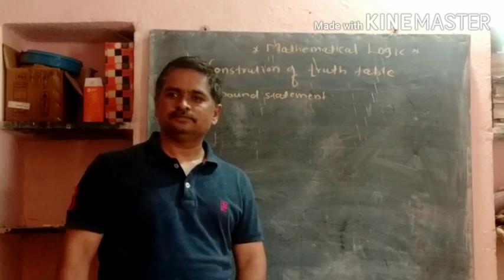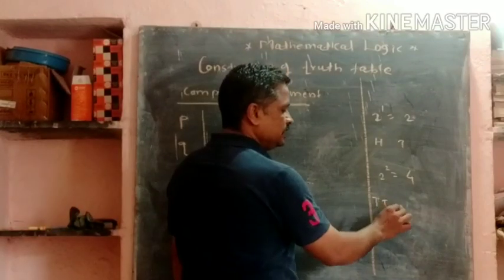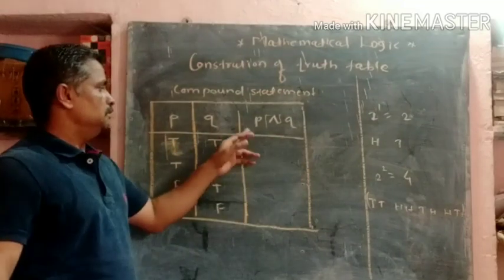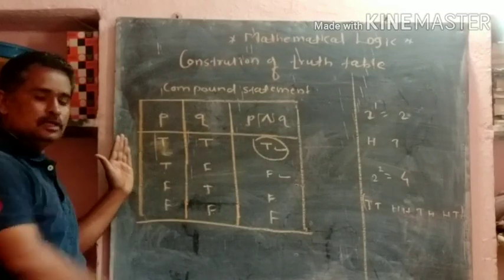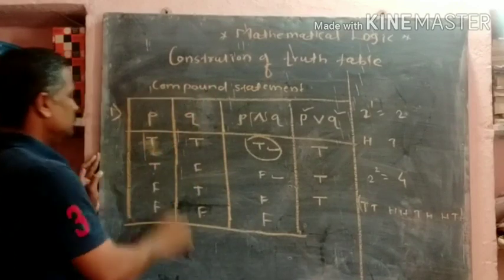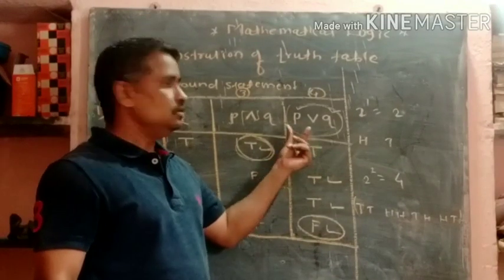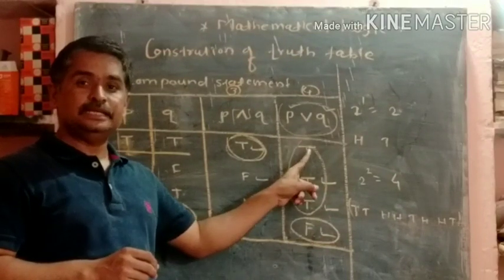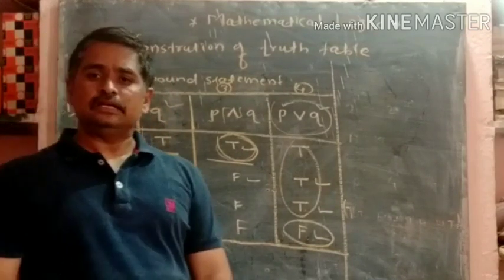Mathematical logic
Construction of truth table